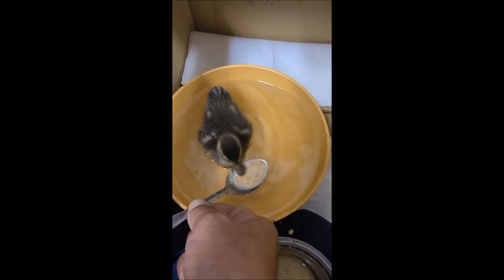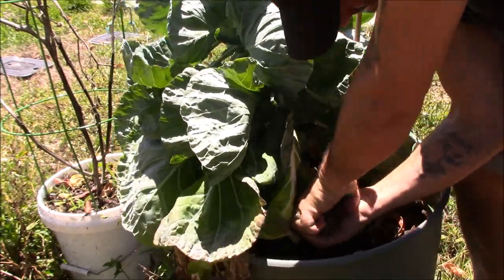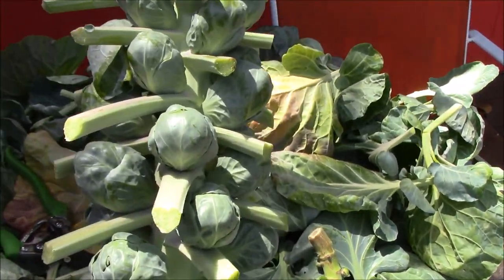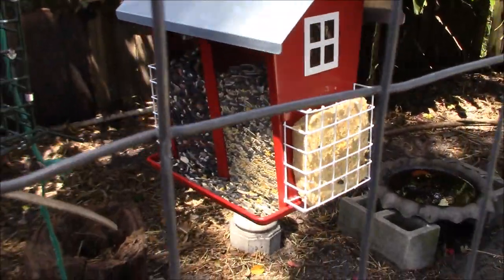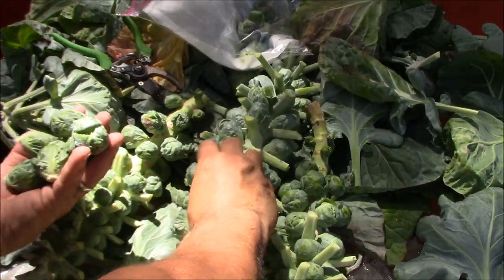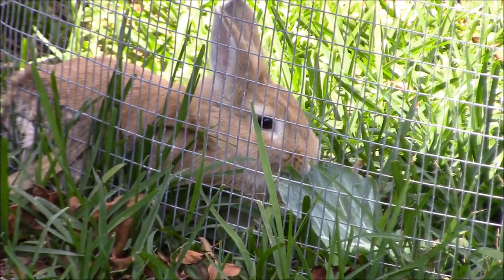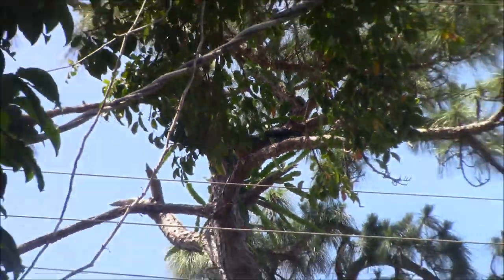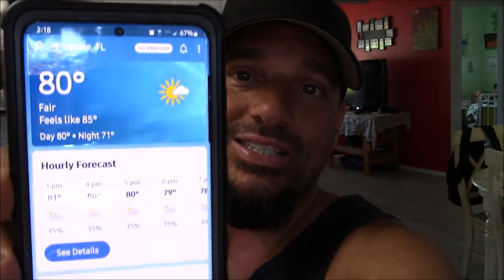Saving A Baby Duck, Harvesting Brussels Sprouts, A New Bird Feeder Planting Potatoes And Squash.